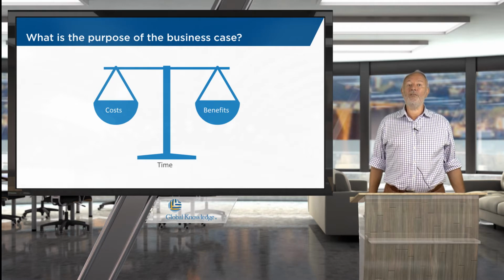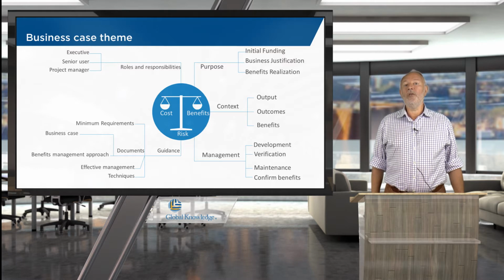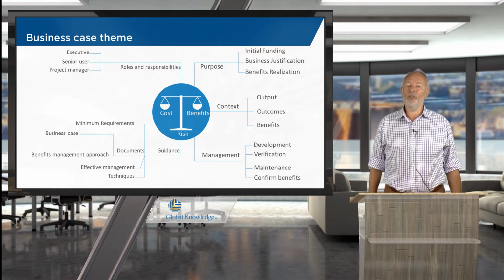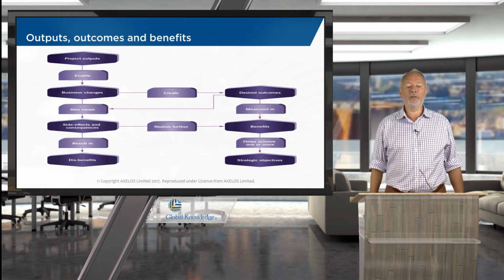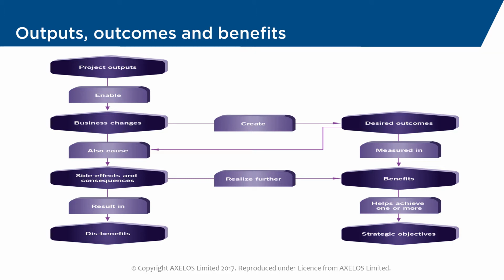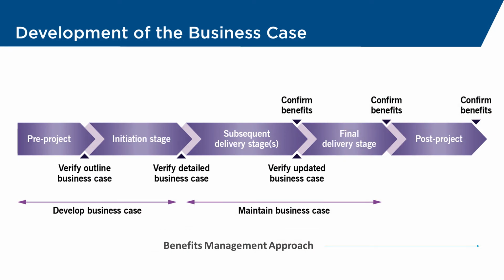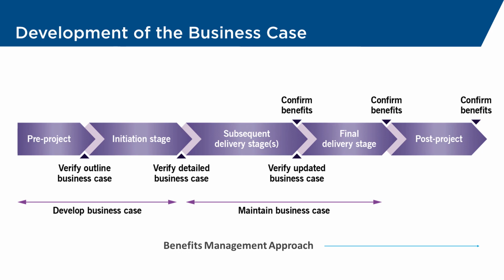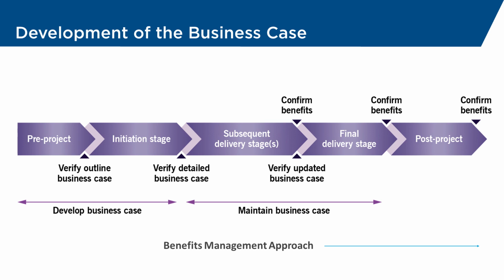PRINCE2 Mod 8 - Business case theme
PRINCE2® is a widely recognised methodology that can be applied to any project within any sector or industry. This video is part of our introductory series, where Global Knowledge instructors provide you with an overview of PRINCE2® and how it works. This video focuses on the business case theme